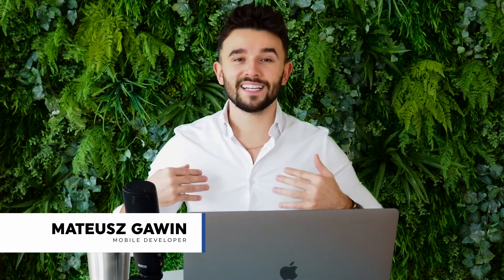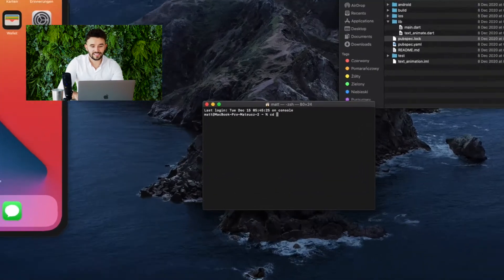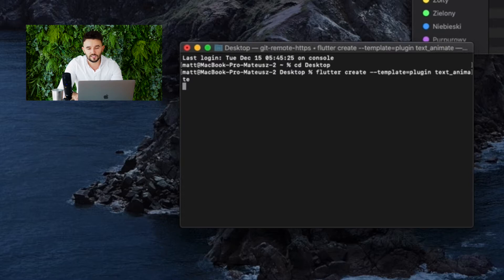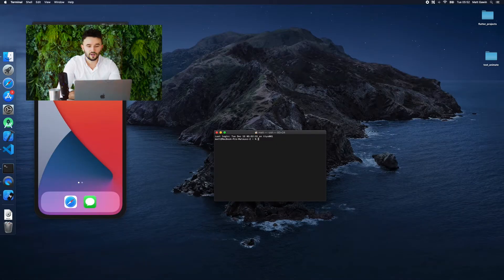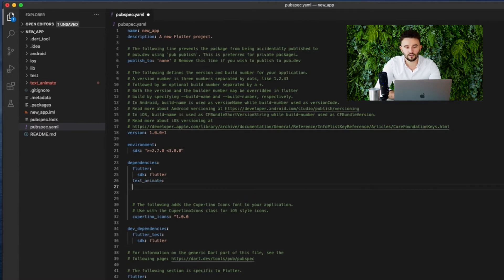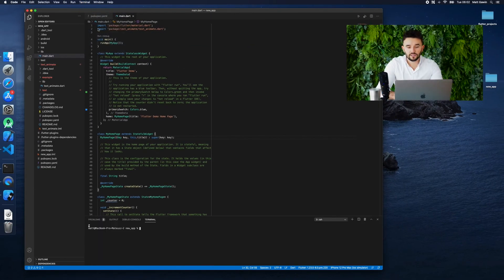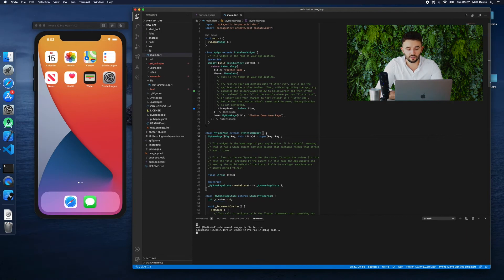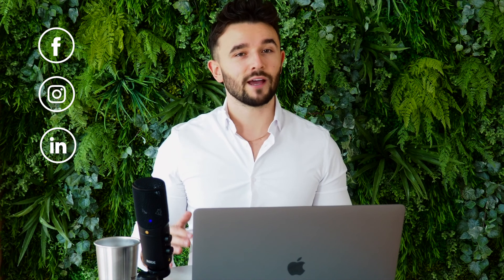How to create a Flutter plugin - Tutorial for beginners | Flutter Fighters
In this episode, we will cover: How to create a reusable Flutter plugin that you can add to multiple Flutter apps!

Chapters:

00:00 - Intro
00:49 - Create a project for plugin
01:28 - Add text animation
02:05 - Copy plugin to pubspec file
03:03 - Import plugin
03:29 - Outro

In the Flutter Fighters series one of our mobile developers, Matt, will teach you everything you need to know to become a Flutter Developer.

INVO is a software development agency based in Poland. Our main focus is Flutter and other mobile development technologies.